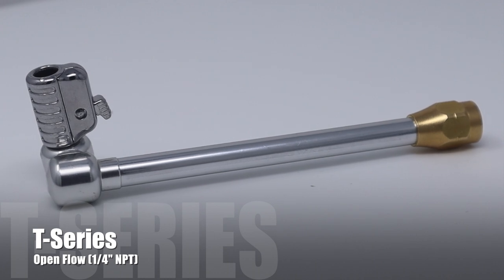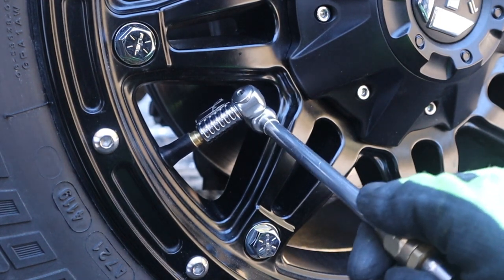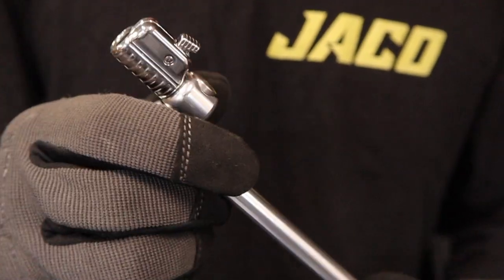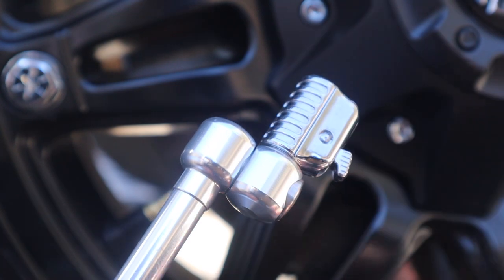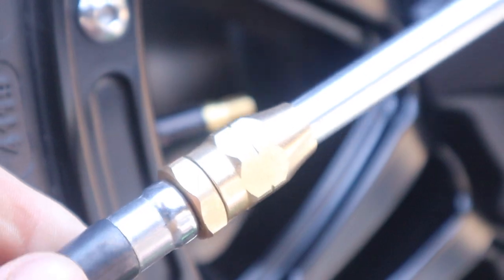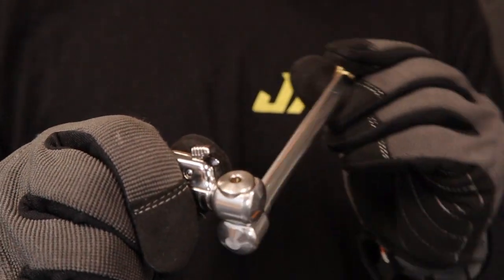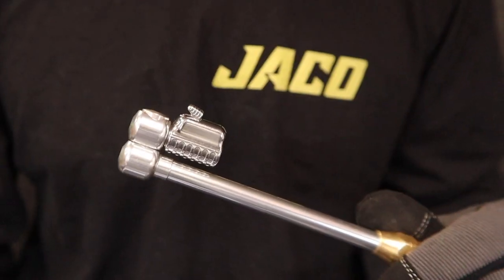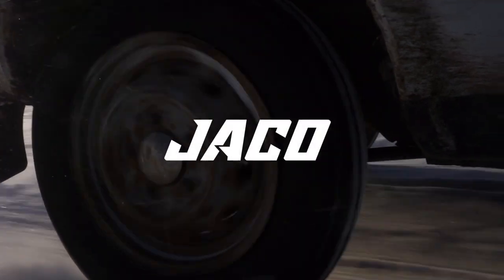Best Tire Air Chuck for Trucks, Trailers, & Dually Tires | Lightning T-Series by JACO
The all-new Lightning T-Series by JACO has revolutionized the tire air chuck market forever. This extended steel air chuck is the #1 tire air tool for trucks, campers, trailers, and RVs. Discover first hand what everyone is talking about.